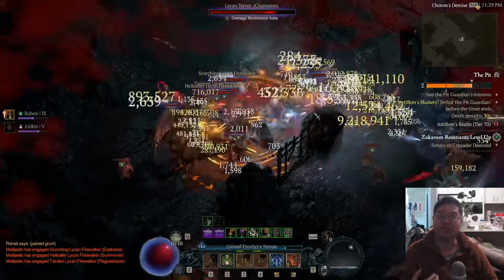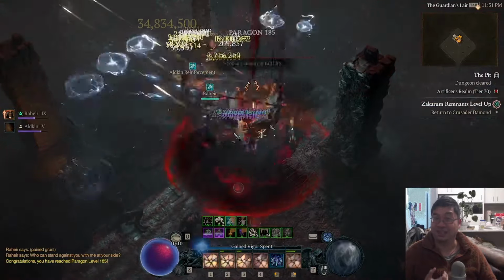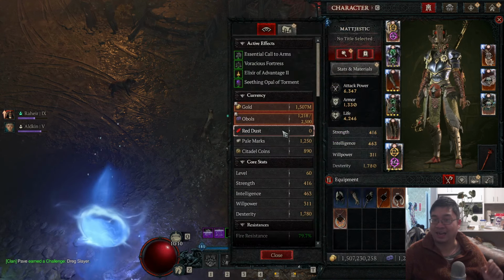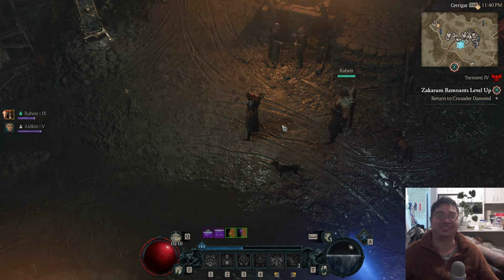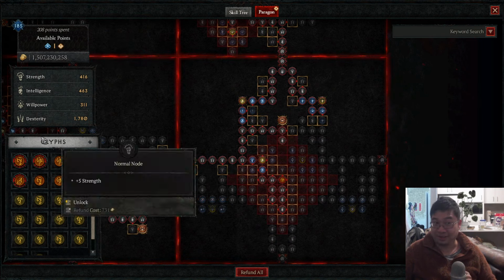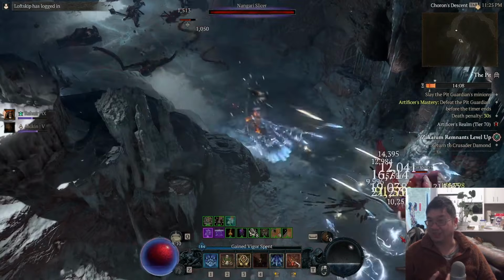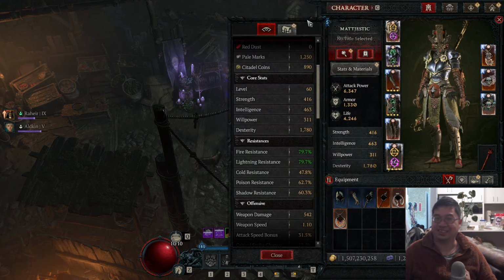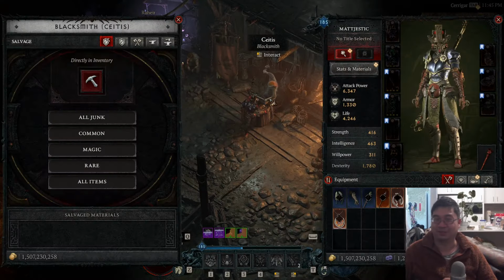NEW PERMA Unstoppable + INFINITE Leap Spiritborn Endgame Build! | Insane Mobility & DMG!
Our New Endgame Season 6 Guide On Spiritborn For The Endgame!

Big Shoutout & Thanks To Royal For Sharing & Teaching Us This NEW Build!

Timestamp:
0:00 Intro
0:09 Overview
2:15 iframe Invulnerable Trick
3:00 My Leveling T1-T4 & Pre Mythic Chest Build
3:29 Key Gears
5:37 Skills & Paragons
7:37 Skill Rotations
9:49 Why I Didnt Masterwork Some Gears
10:14 Bonus Tips For AMAZING Gears!
11:16 T4 Full Run Replay
18:15 My Current Gears (0 Masterwork On MOST!)